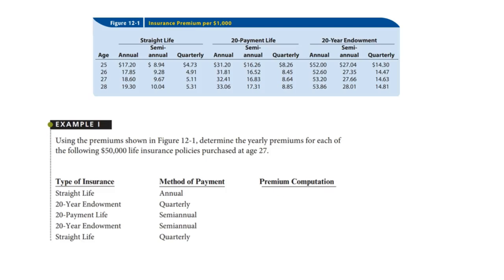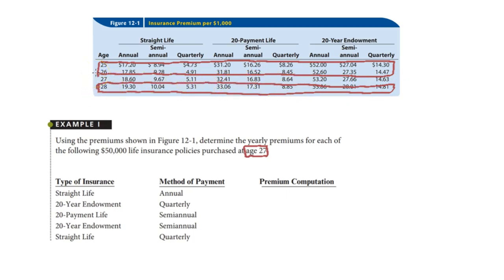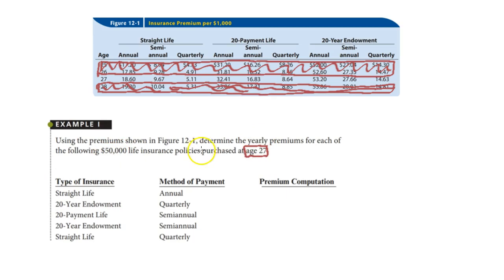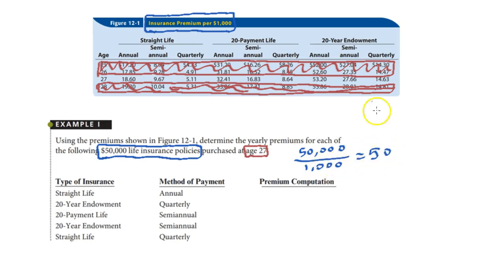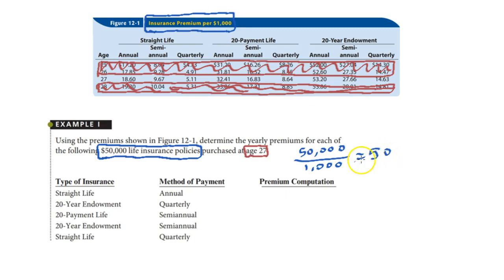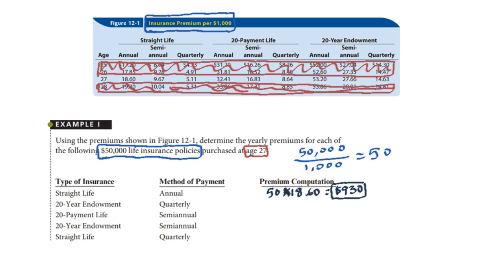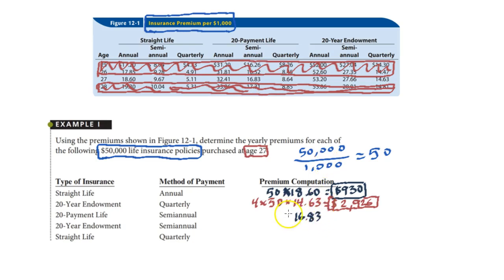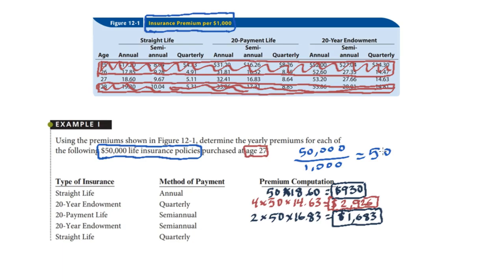Chapter 12 - Objective 5 - Example I